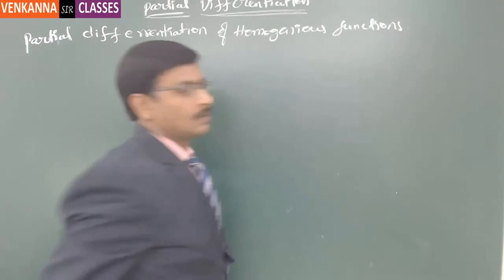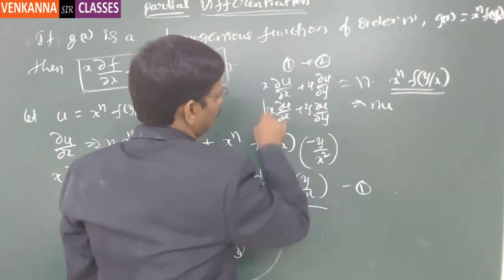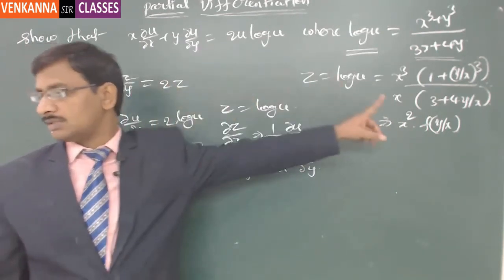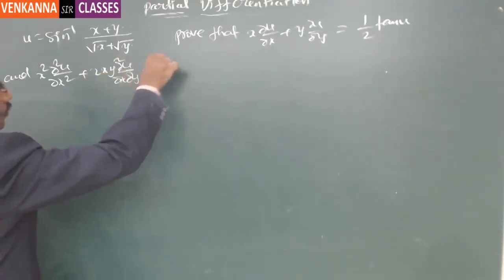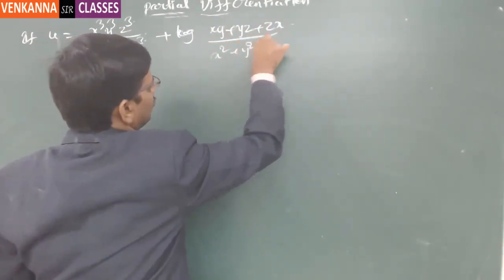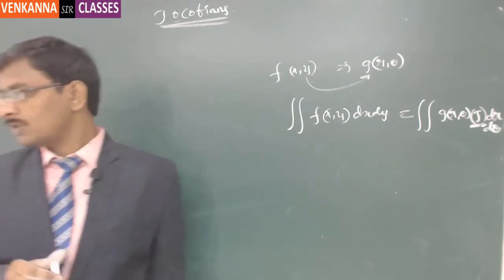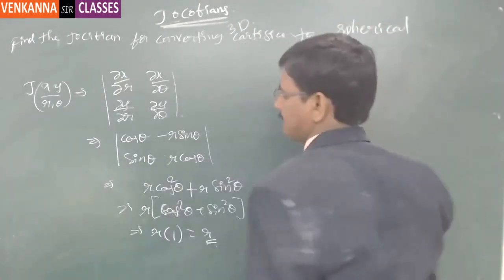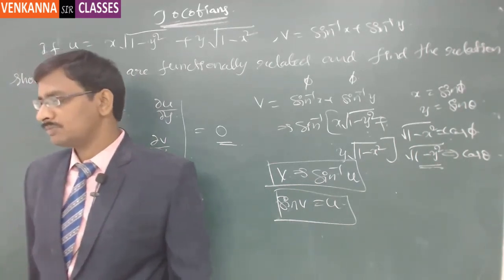Live Class 23